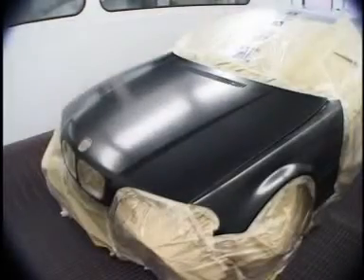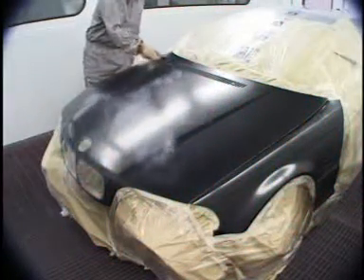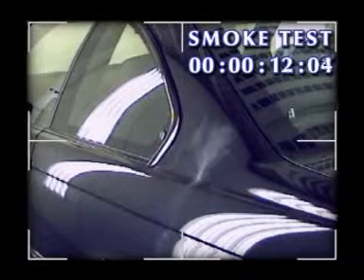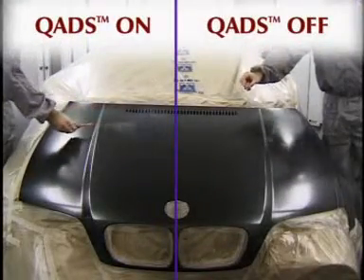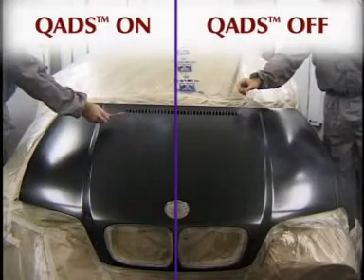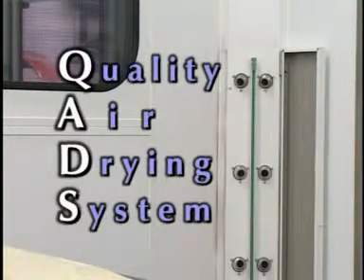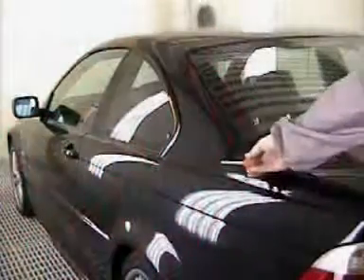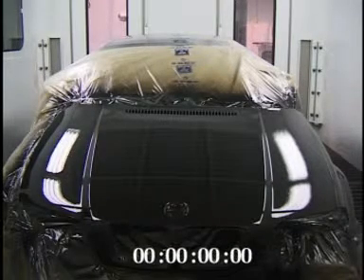Spray-Tech/Junair QADs Demonstration in the Spray Cycle of a Spray Booth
Spray-Tech features the QADs Waterborne Drying System in the Spray Cycle of a Spray Paint  Booth